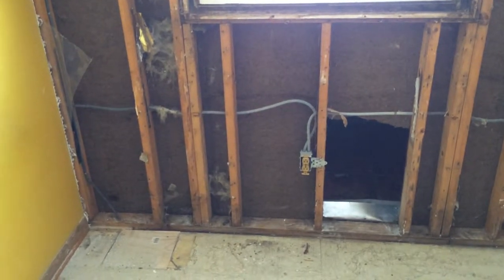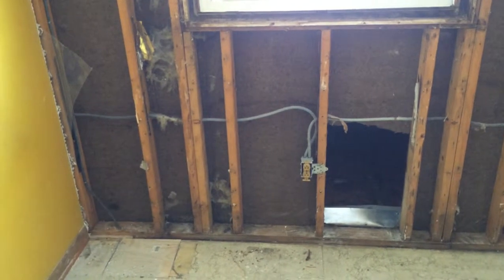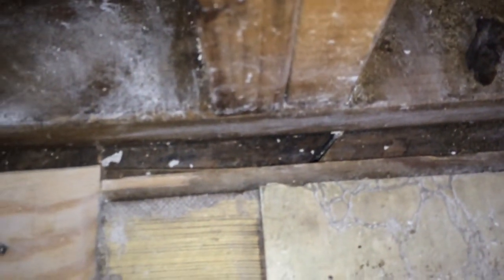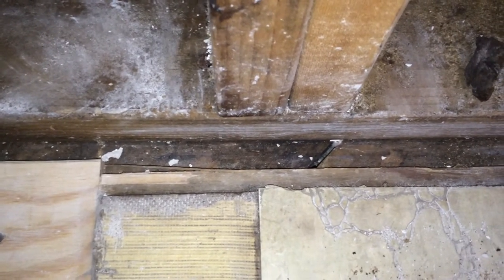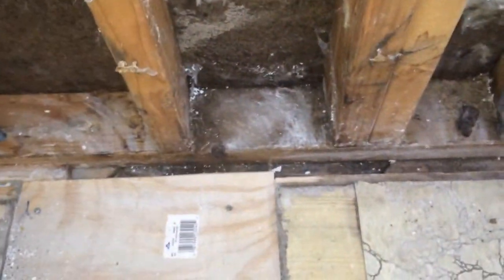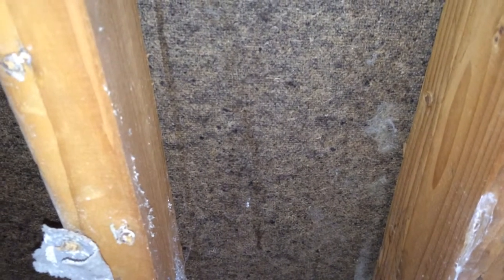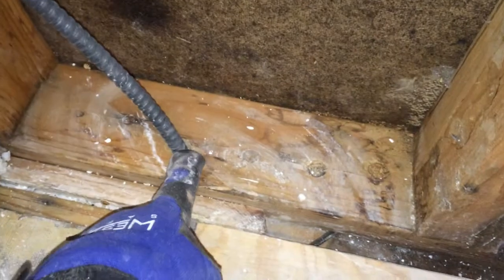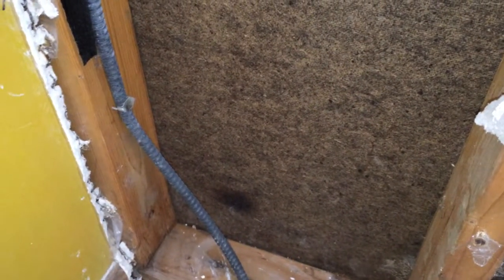How to air seal a wall during a renovation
Air leakage is usually a the biggest driver of both comfort and energy use - if your house leaks, you'll have problems.

If you are doing a renovation and opening walls, you have a great opportunity to seal it up. This is best done with 2 part closed cell spray foam, but 'great stuff' type foam or caulk is pretty good as well.

This is a before video, the next one shows what it looks like afterwards.